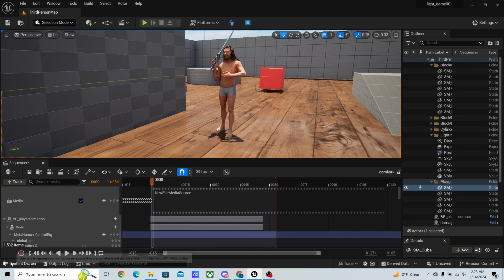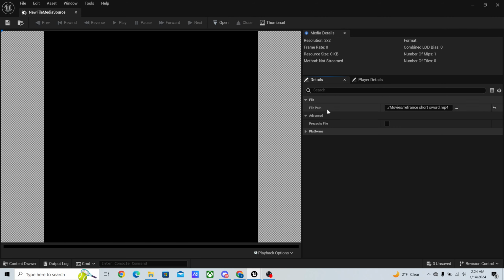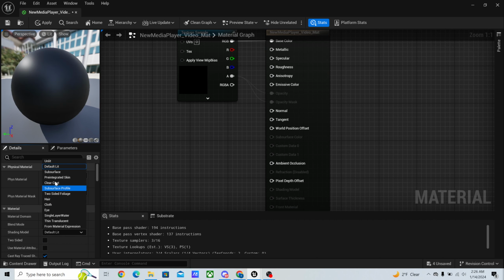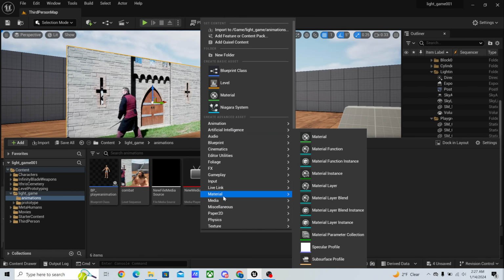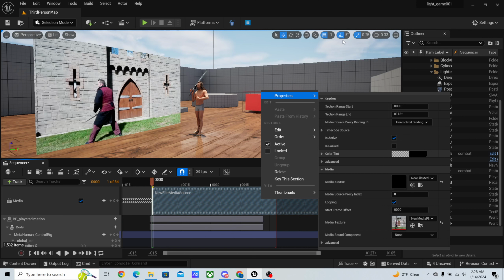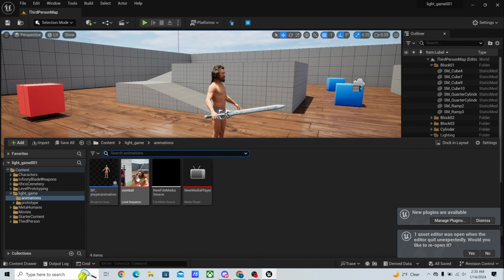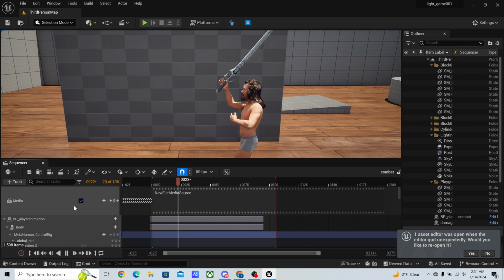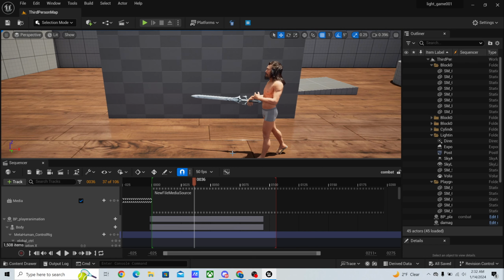Project Light: UE5 Action RPG Devlog 11:combat animation so far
in this video i show how to make a reference and also the progress on the combat animation